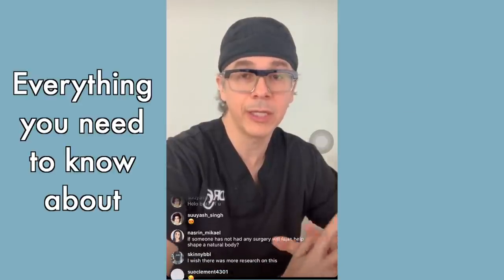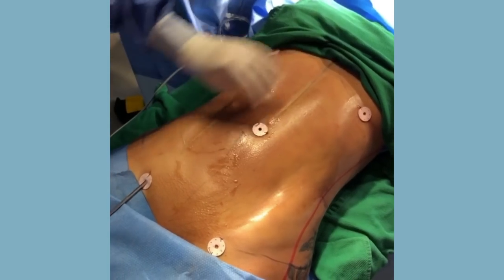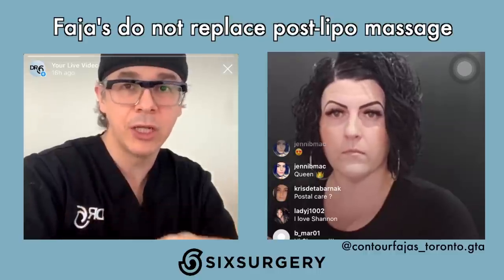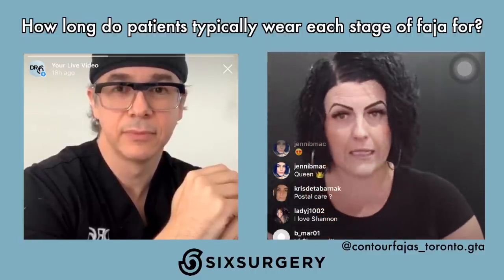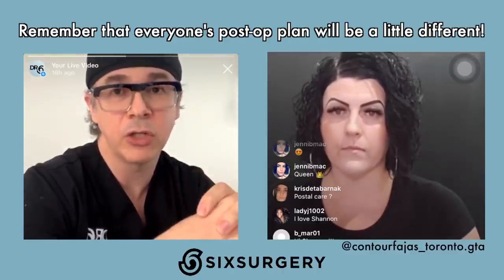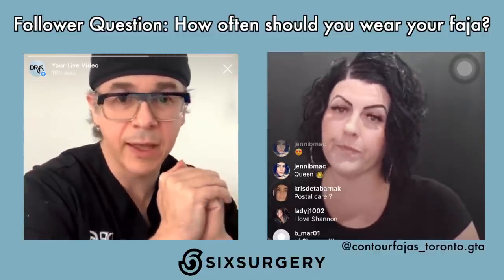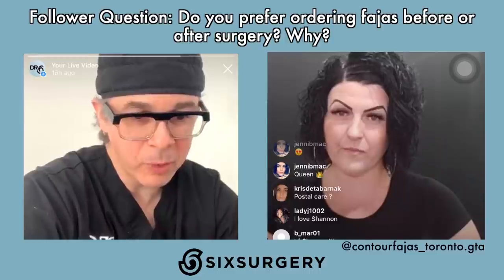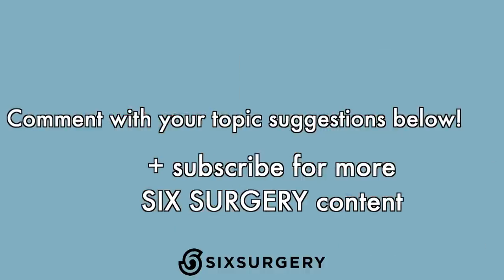Post-Op Care Expert explains Fajas and Post-Lipo Garments | SIXSURGERY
The surgical procedure is only the beginning! Proper post-op care is crucial in order to maintain a patient's cosmetic surgery results.
Listen to Dr. 6ix and Shannon from Contour Fajas GTA discuss everything you need to know about post-surgical garments such as fajas, ab boards, shape-wear, and how to keep your results looking perfect for years to come!

100 Front Street West, Level B and D